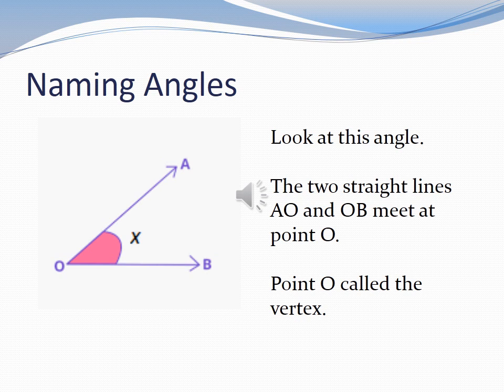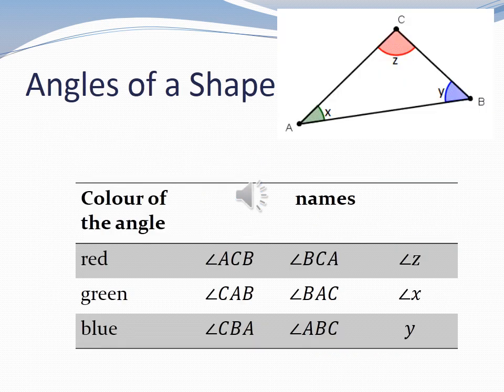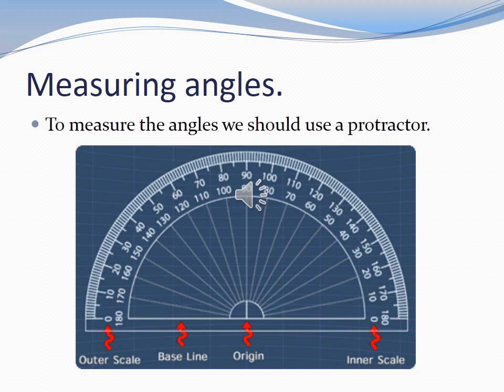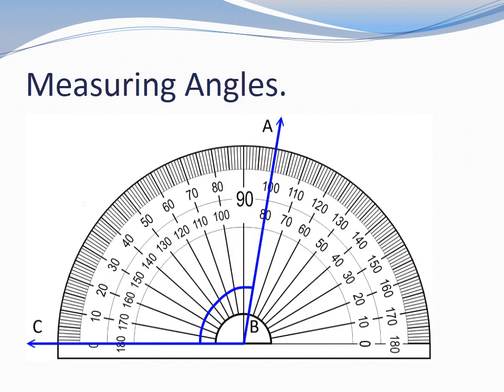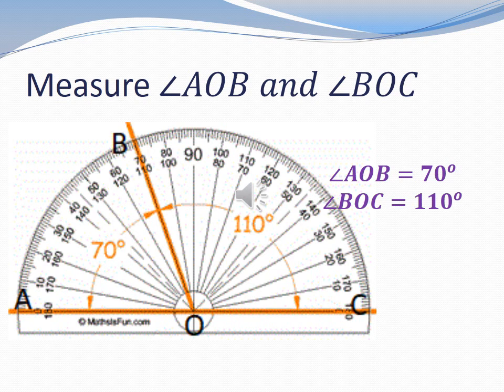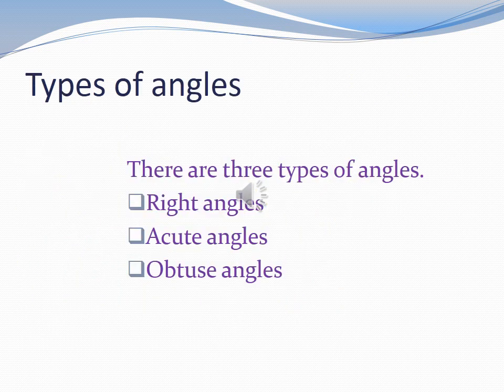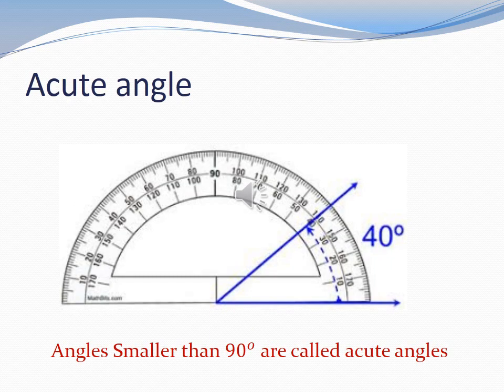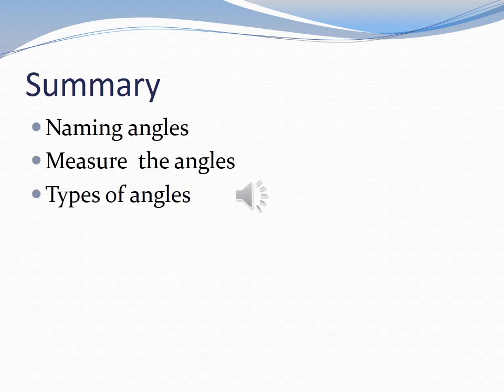Primary 4 - 2nd Mid Term - Mathematics - Video 2 - Chapter 7 - Angles